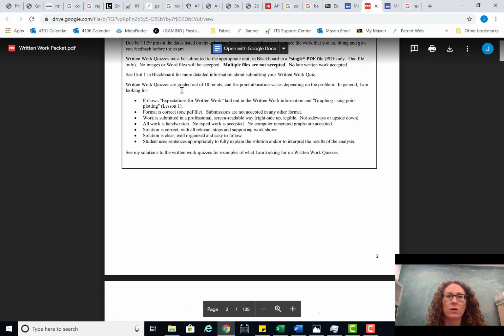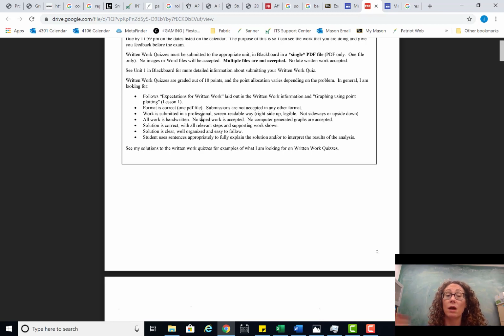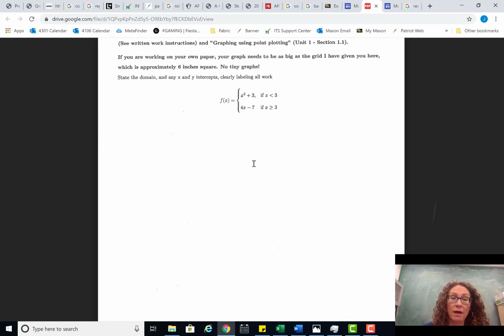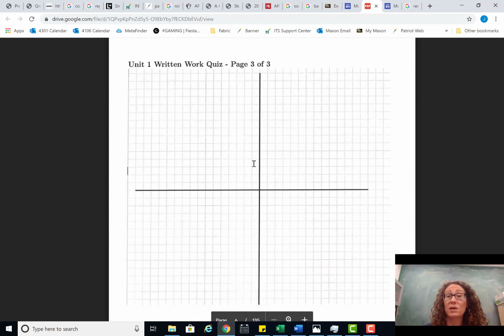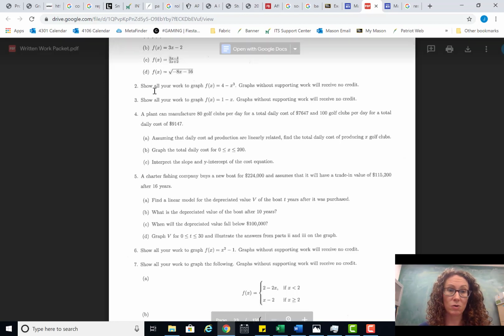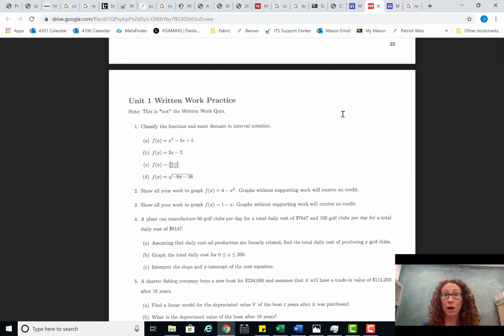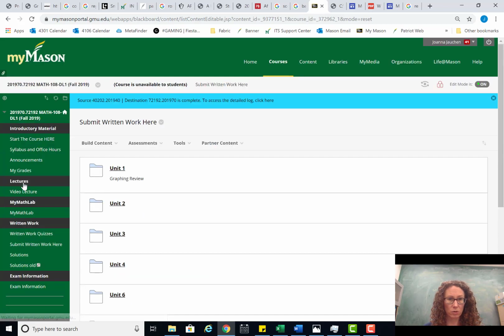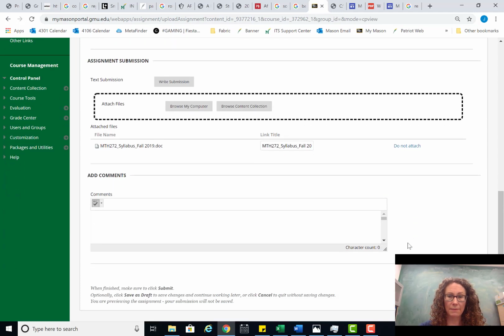Math 108 Introduction - Written Work Introduction